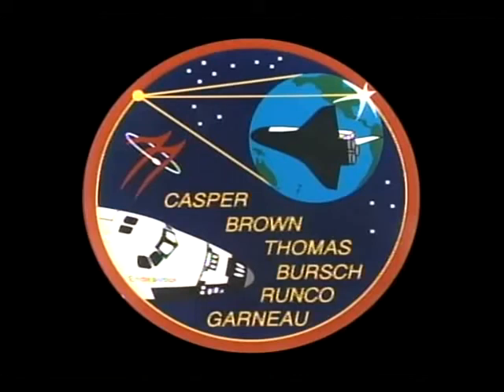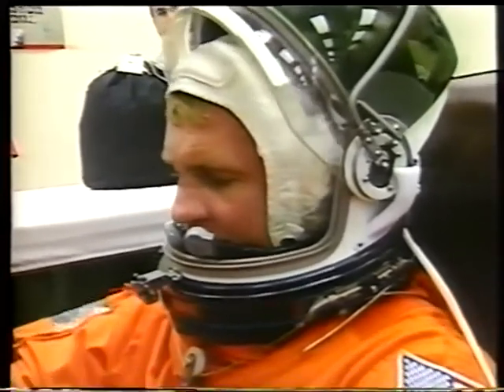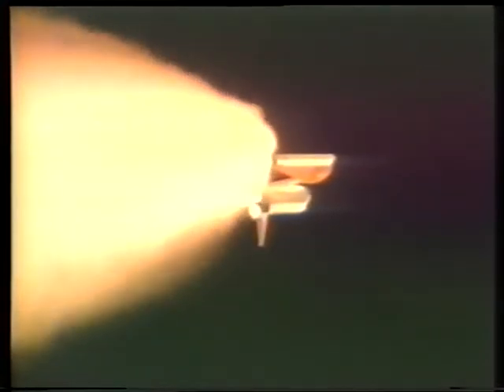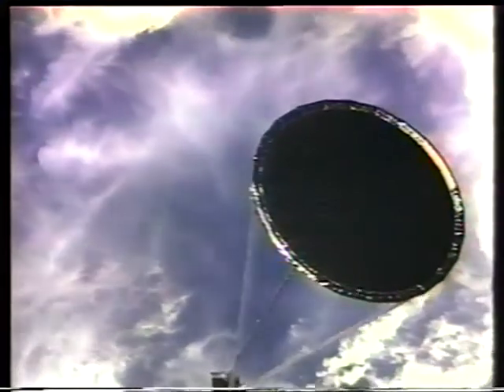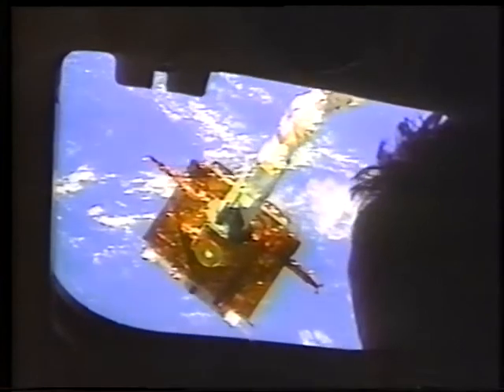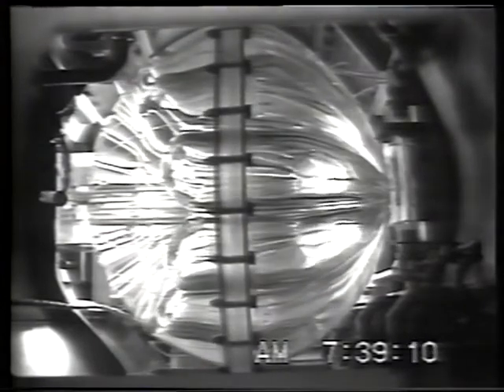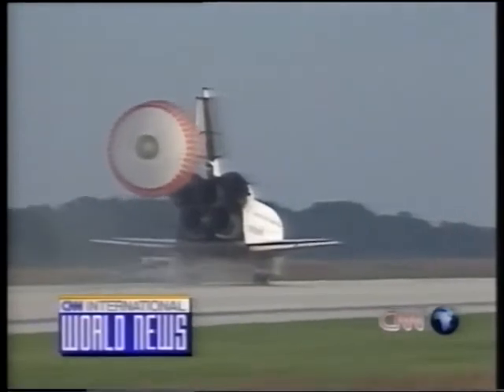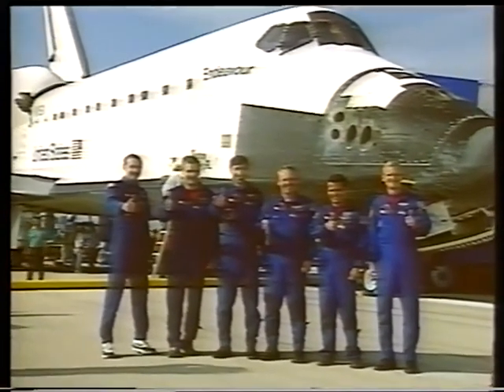Space Shuttle Endeavour STS-77 (1996)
I was on vacation during the early part of the mission - so I missed some of the TV coverage of STS-77 - hope you enjoy this anyway.